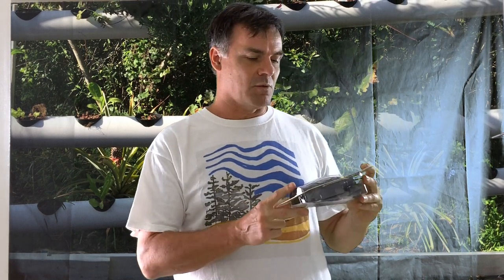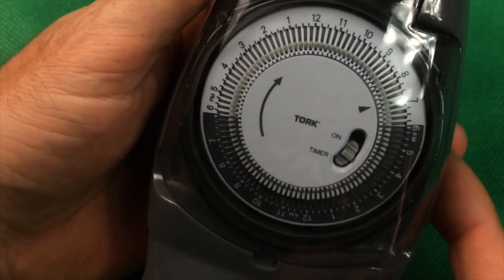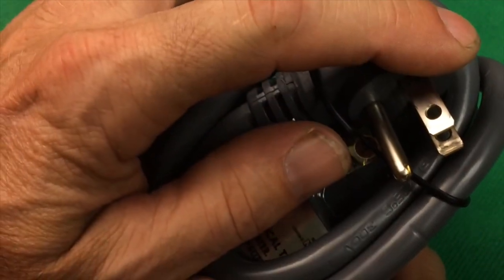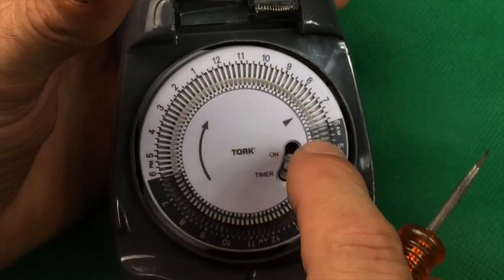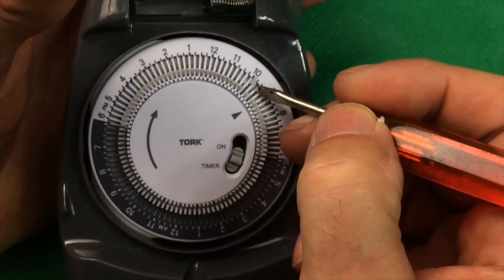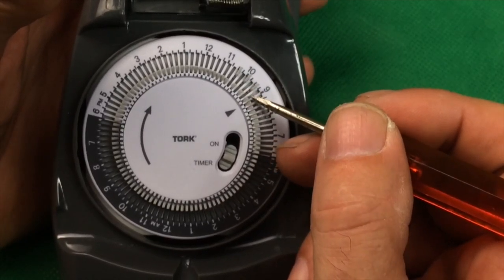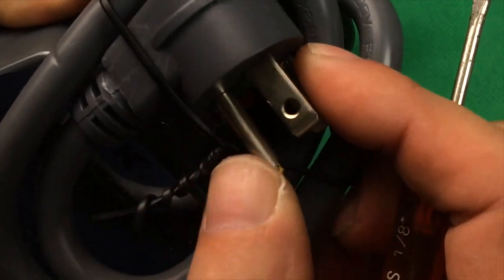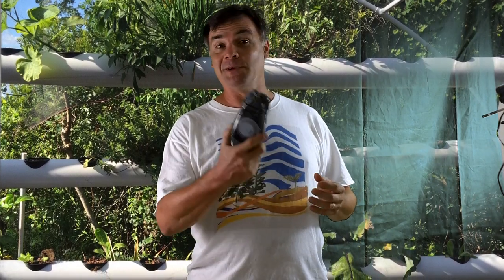Hydroponic & Tower Garden Timer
We have been asked by several followers of our YouTube videos some questions on the timers we are using for our systems and how to set the on/off cycle times on a mechanical timers. For our hydroponic, aeroponic, and Tower Garden Systems we are using a Tork 602A mechanical timers to cycle our pumps. In this video we show you the timer and give you a closeup demonstration on how to set the dip switches to setup your desired on/off cycle.

For testing this timer to see if it is functioning properly see our video at:

Join us on our Website/blog for more information and photos to the timer.

You can also send any questions, comments, or suggestions to us at -